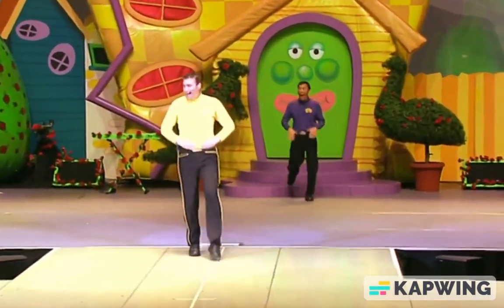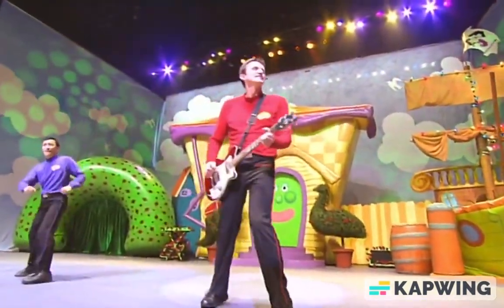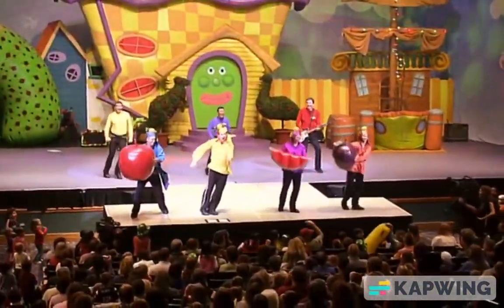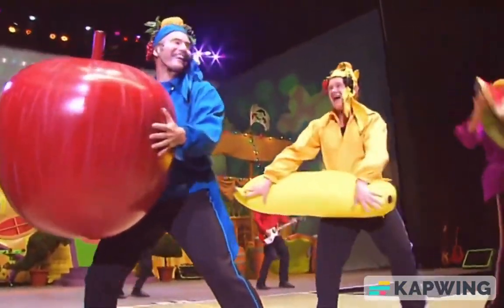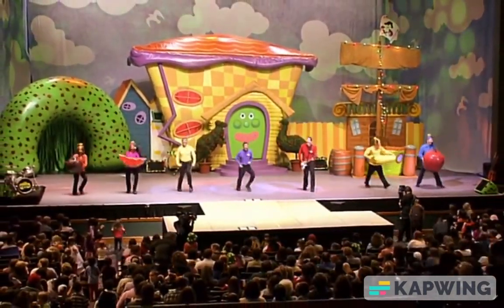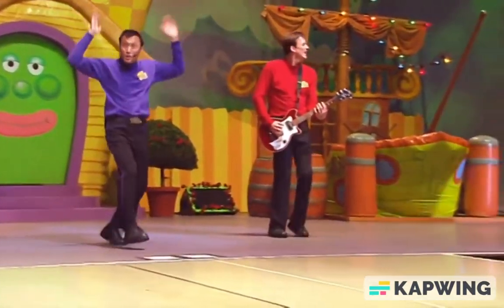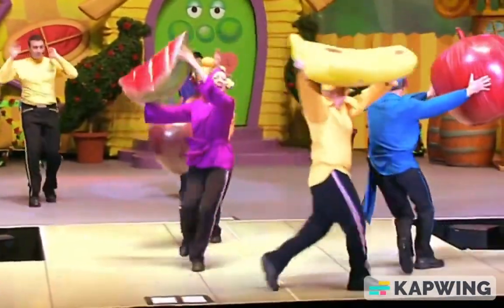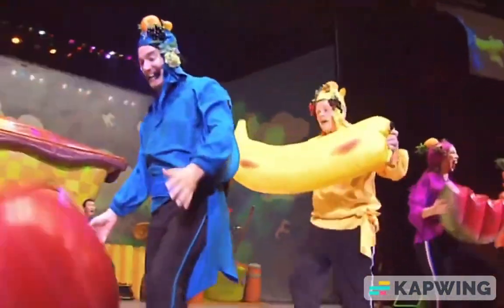Fruit salad 2006 video 2005 audio raise pitch